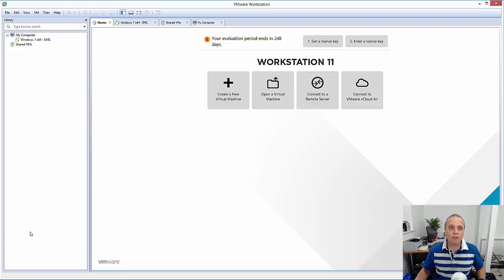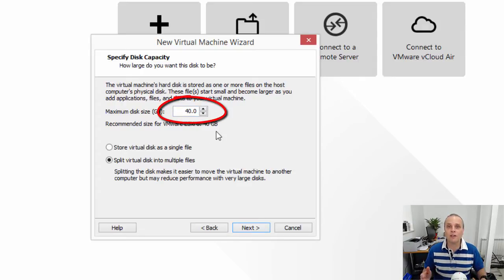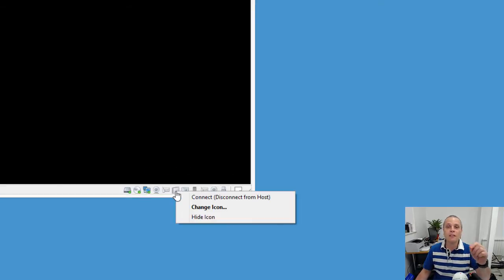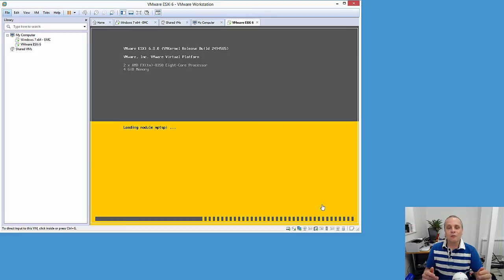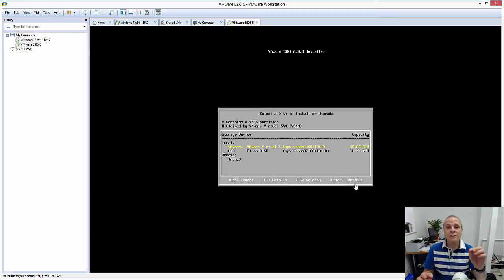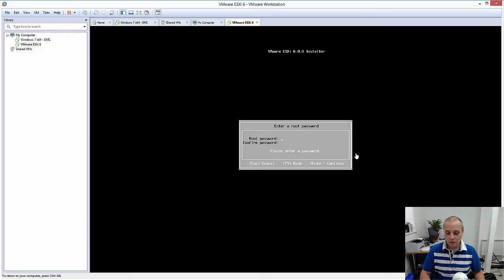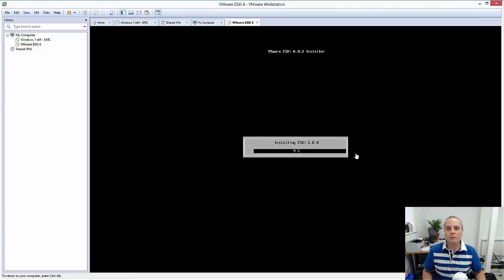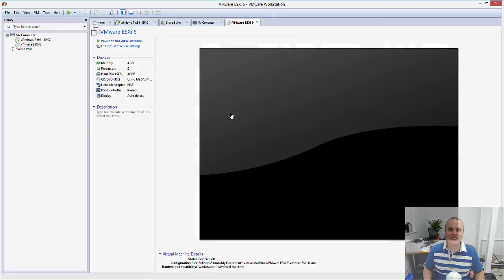Install ESXi 6 onto a USB Key using VMware Workstation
In this video I show you my preferred method of installing VMware vSphere ESXi onto a USB pen drive/key